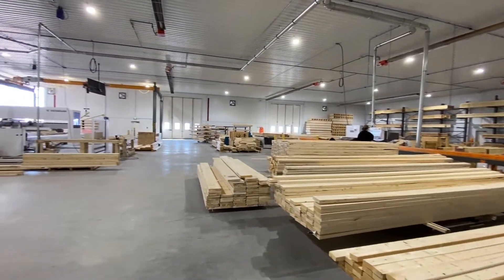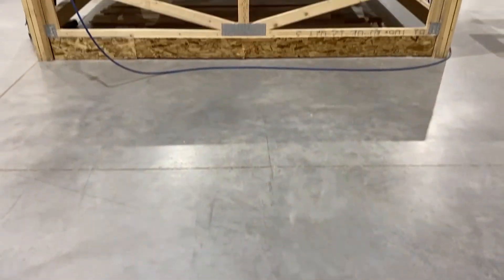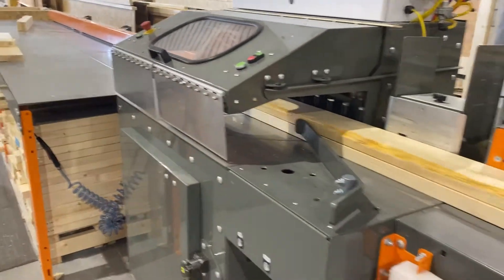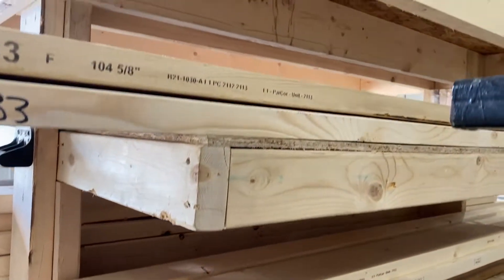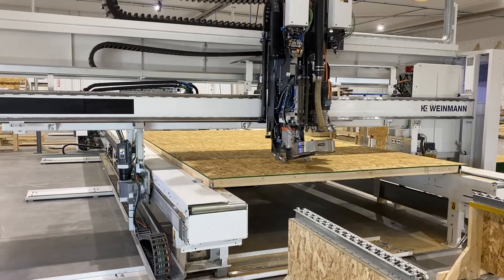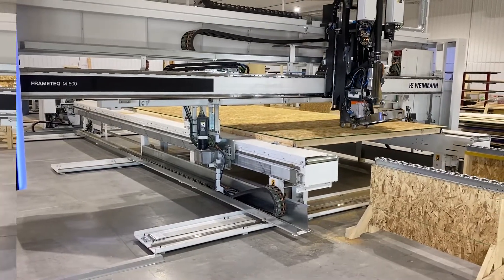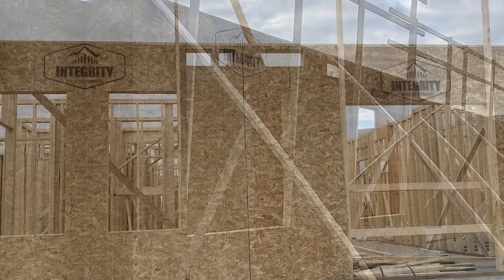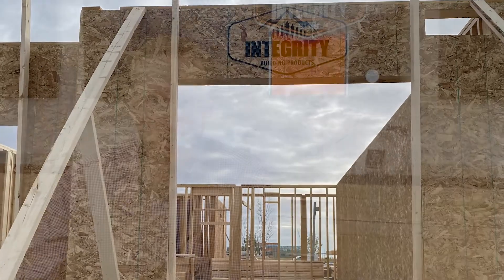Building a better way: Precision Prefabricated Wall Panels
Integrity Building Products believes this build efficiency should also apply to walls. Traditional wall framing construction relies on the trade contractors to assemble all the pieces on the job site. Though the builder can still ensure a high-quality home, making sure each wall unit is built consistently and according to the plans can be difficult and time consuming. Bad weather, scheduling conflicts, construction errors and maintaining a qualified labor force can all lead to work delays or expensive rework.

Our wall panels are designed and built  using specialty software and precision technology. We have invested in the right equipment, software, and skilled staff to produce a high quality and consistent product.